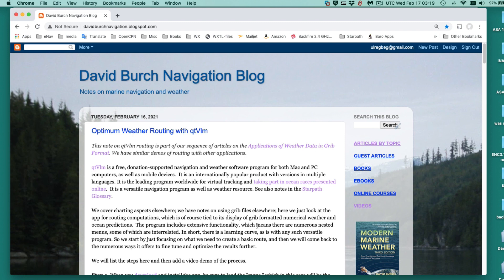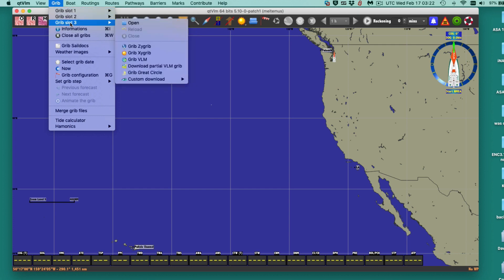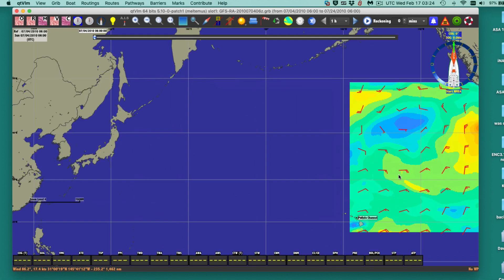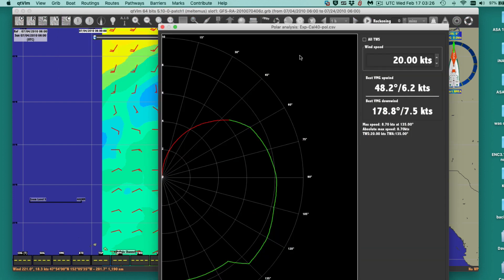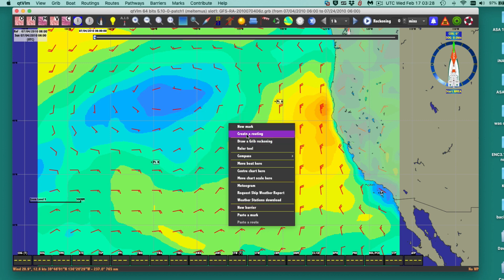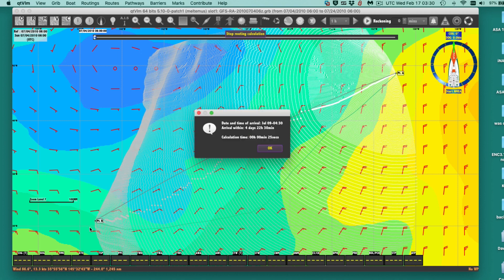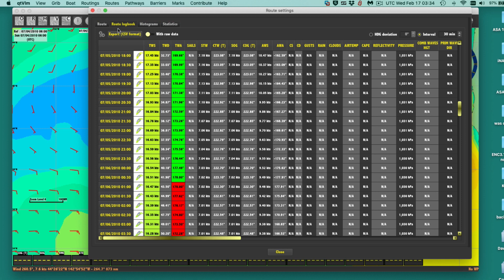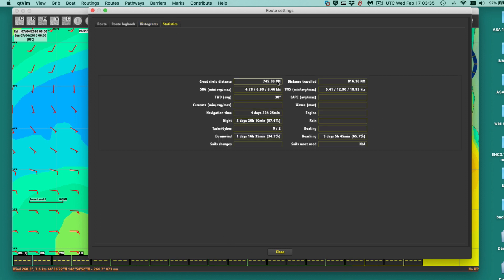Optimum Sailboat Routing with qtVlm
We go step by step to create a basic route. No special conditions used.

Please note a mistake at minute (11:17) where I mixed up the Simplification options "Optimum" and "Maximum." The definitions given were reversed… and contrary to what I selected, we are best off choosing "Optimum" simplification.  And when that is done (13:19), I just pressed Close and skipped over an important final step to carry out the "Optimization."  That is the button on the right.

In most cases these are relatively small differences in route and route time, but to get the best product we should: do the routing, then Simplify choosing Optimum, and when that is done we should run "Optimize."  This last step is adding sophisticated fine tuning to the route that improves over a pure isochronal solution.